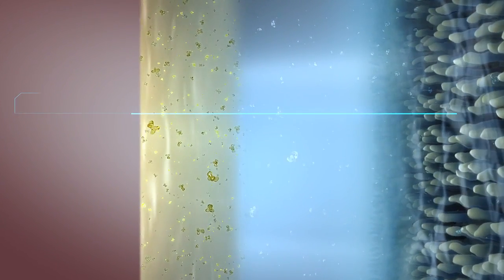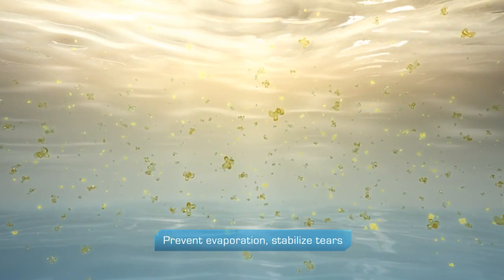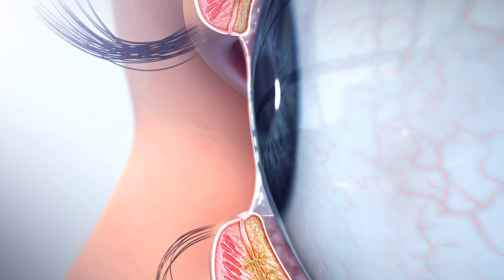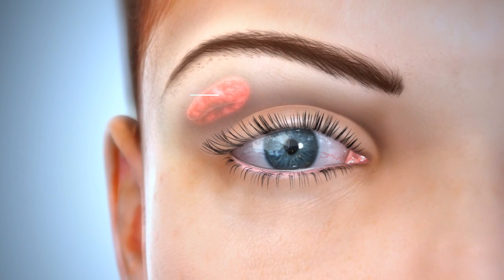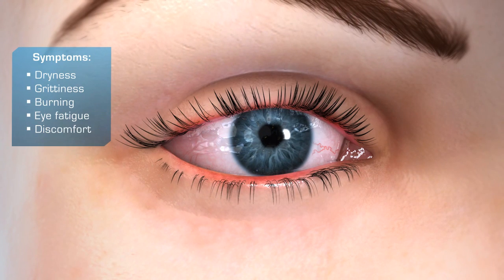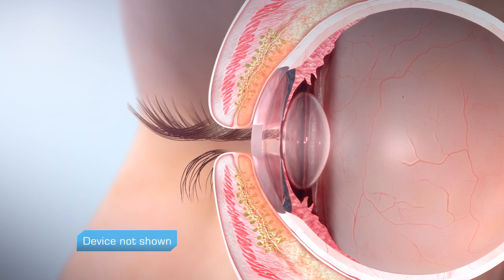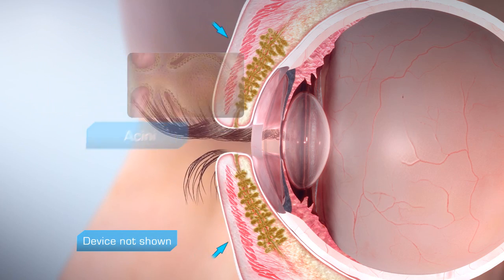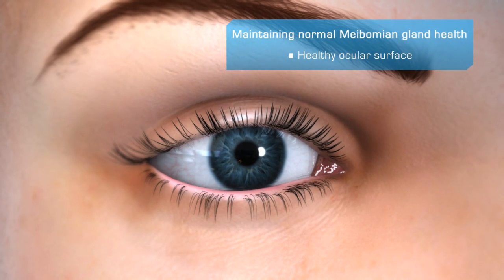Patient Animation FINAL copy